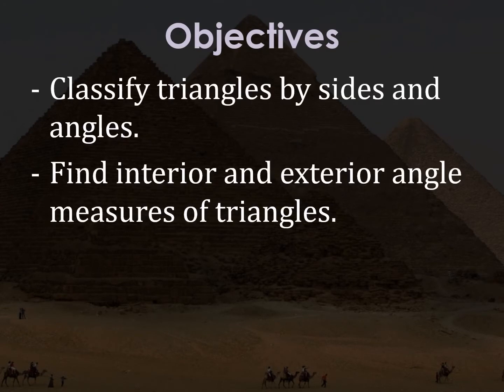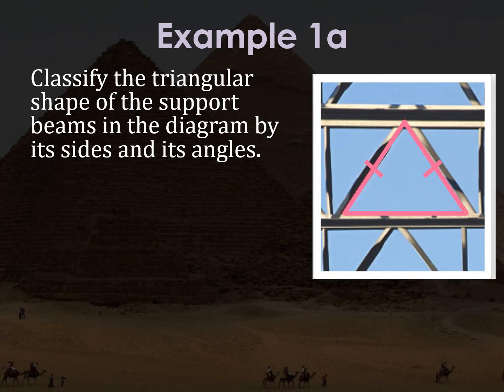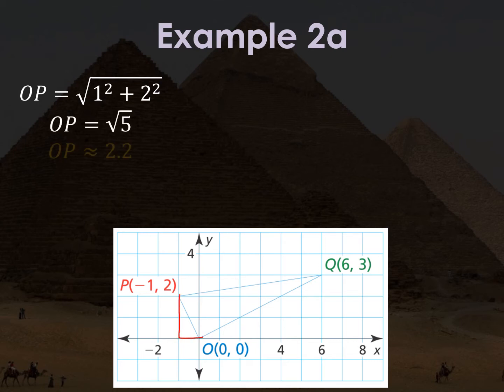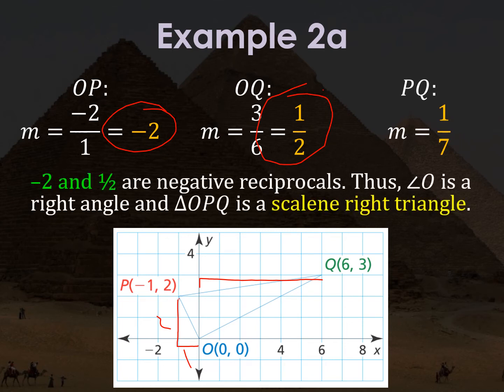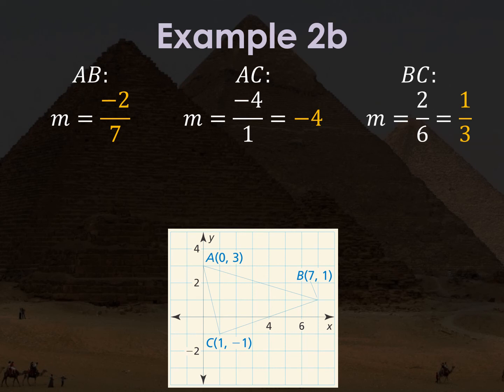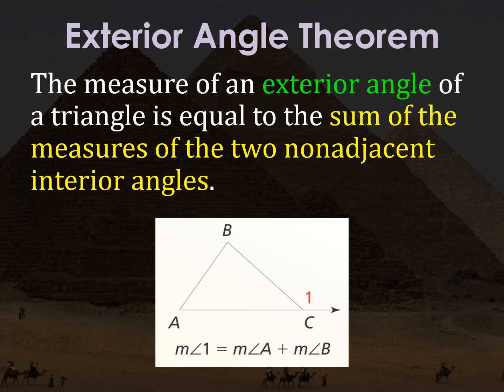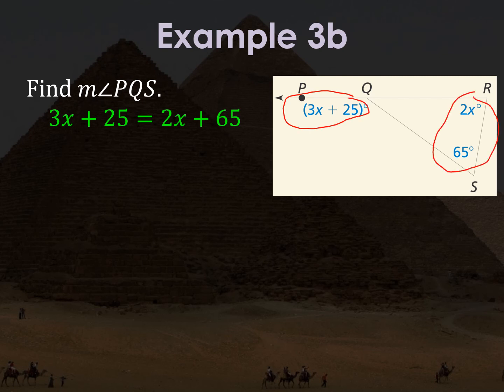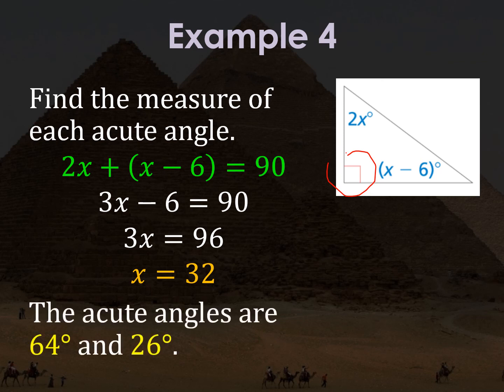Math 1 12.1 Angles of Triangles